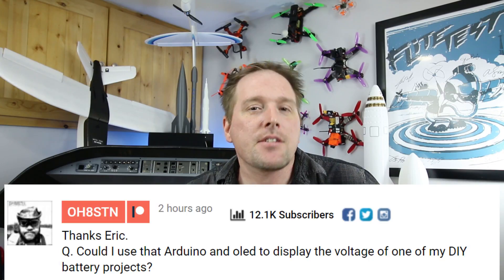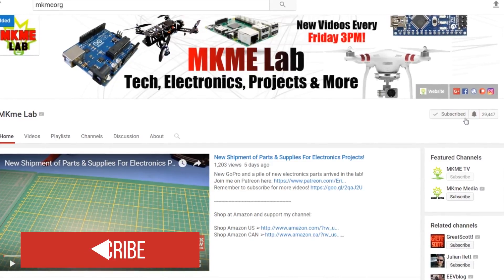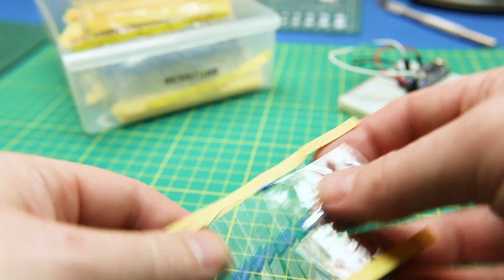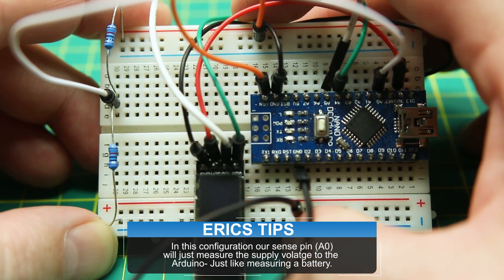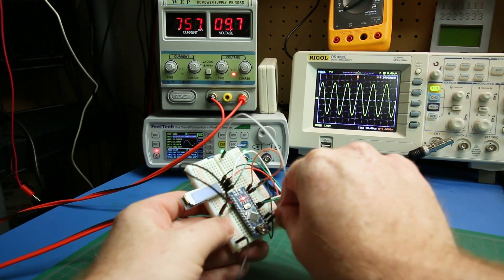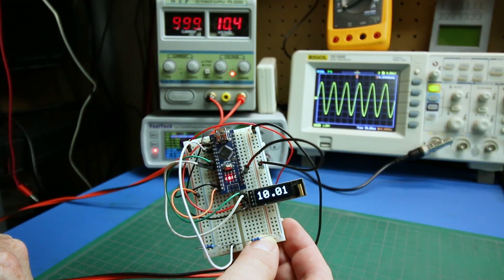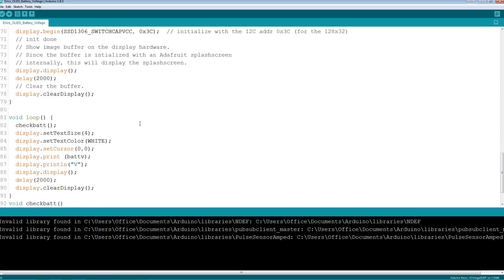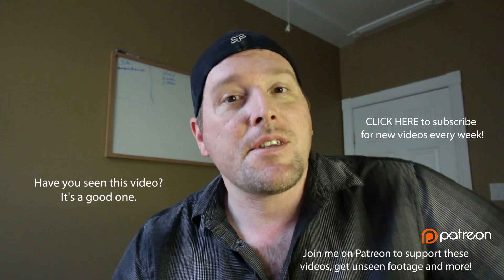DIY Arduino Voltage Display OLED Display Tutorial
How to make an EASY DIY Arduino based voltage meter/display using a mini OLED display screen and an Arduino Nano

This project can be used to display battery voltage in any of your builds. A simple voltage divider allows the Arduino ADC to ready the voltage available at that pin.
Check out the full playlist on my channel for more Arduino and DIY tutorials and projects. I will be sharing more DIY projects, 3D printing and tutorials each day this week.

Arduino Nano
Jumper wires
Button assortments!